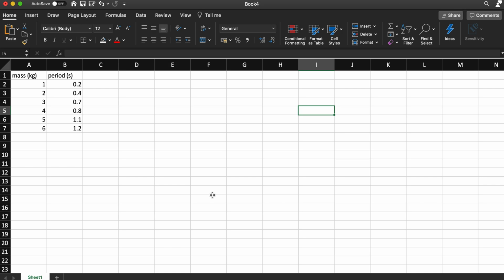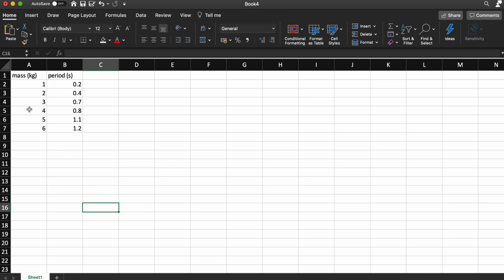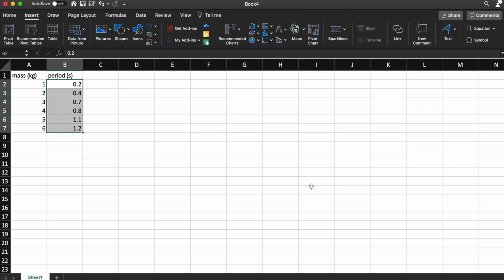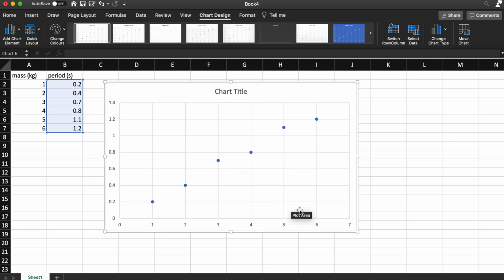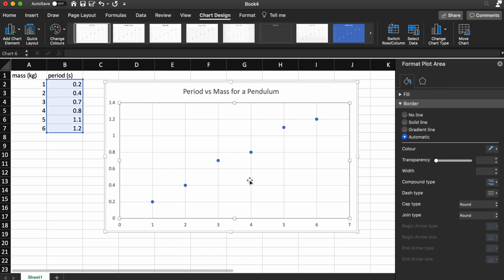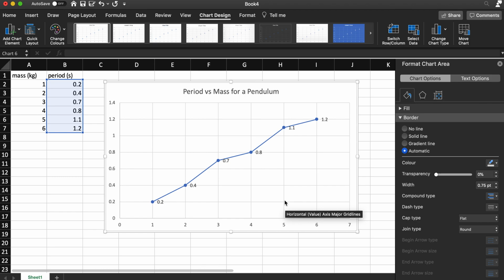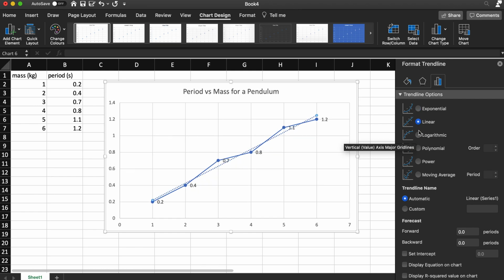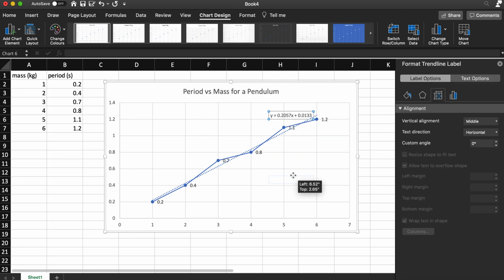IB Essential Skills: Plotting Graphs and Curve Fitting in Excel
Very important skill in IB Physics - make sure you are comfortable with this when analysing data!